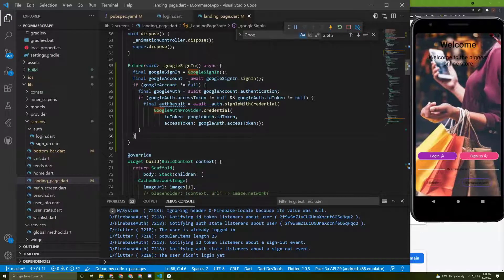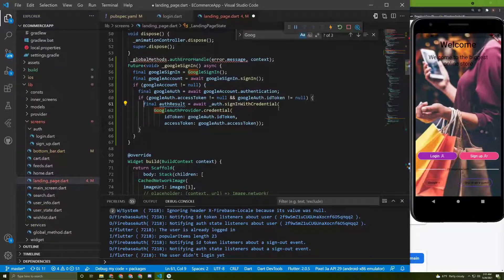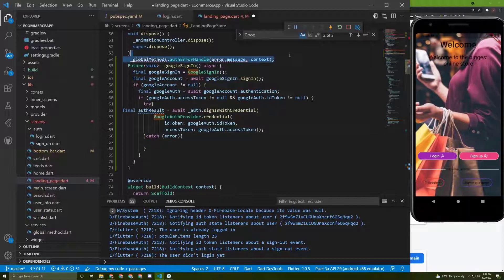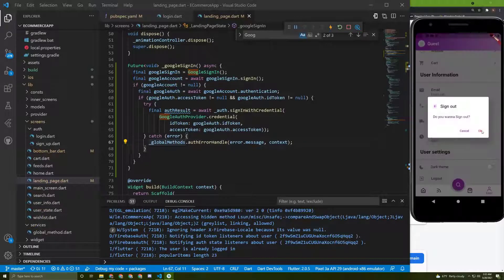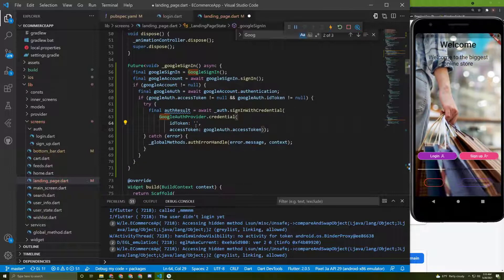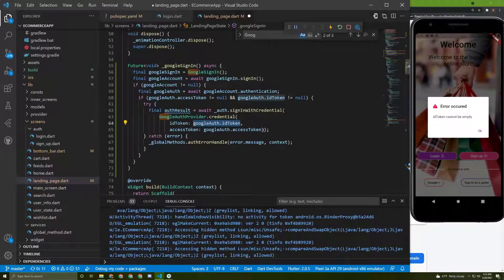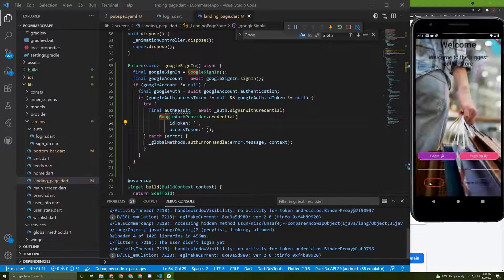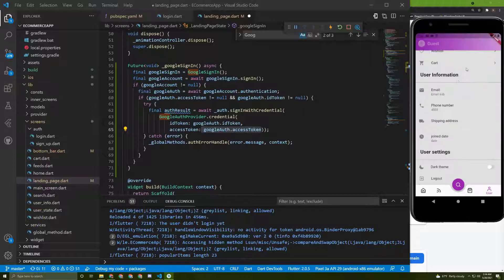#13 Flutter&Firebase google sign in error handling